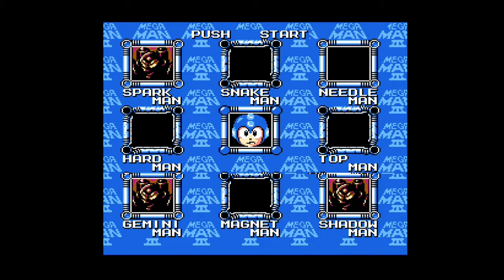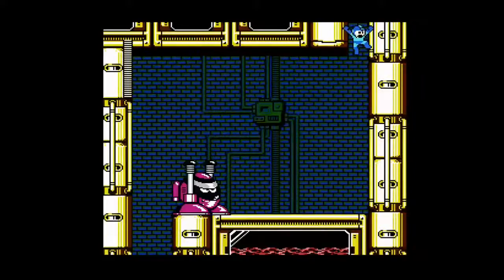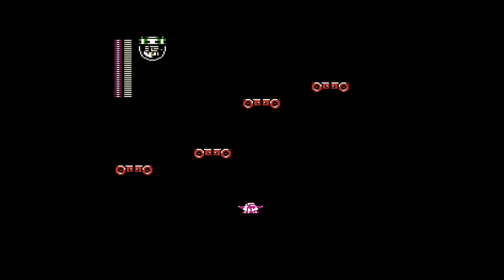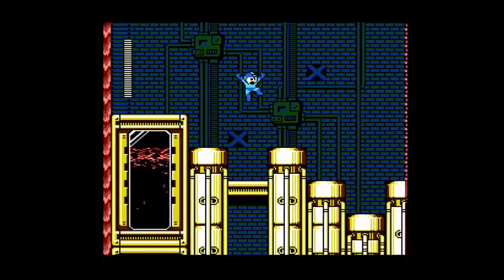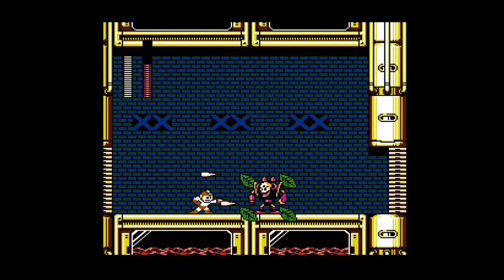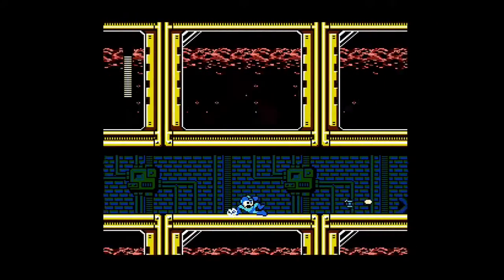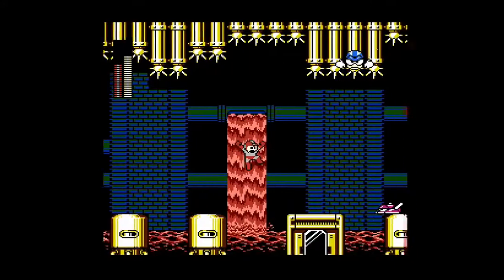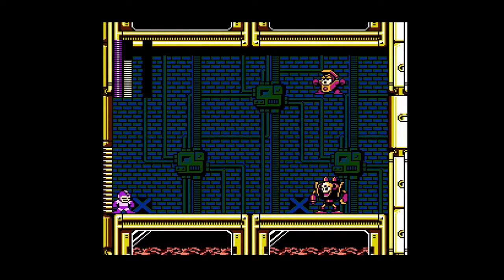Let's Play Mega Man 3 #6 Back to the Shadows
We go back through Shadow Man's stage and take down 2 more old foes. Hope you enjoy.